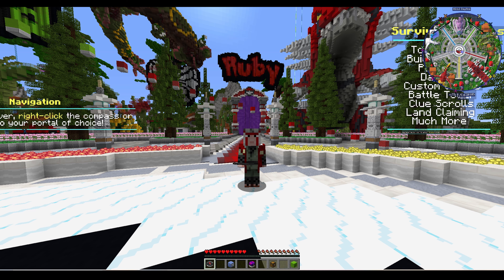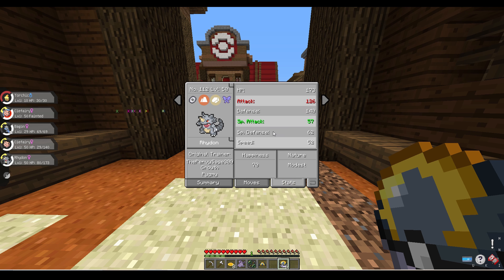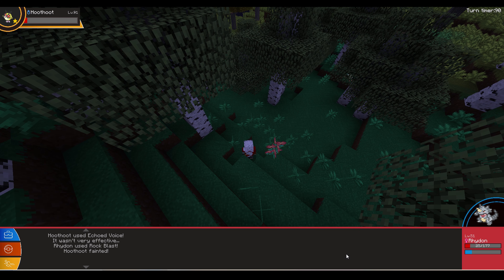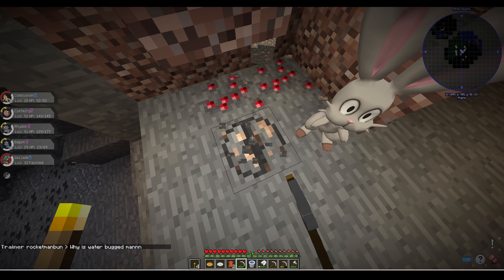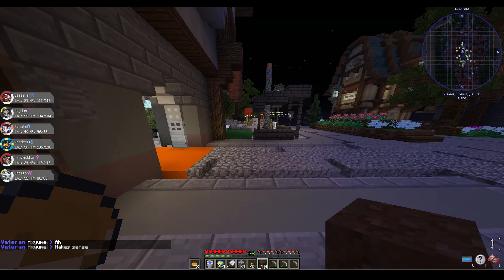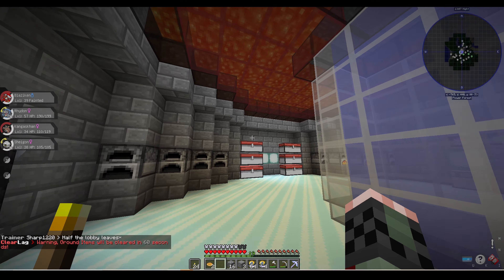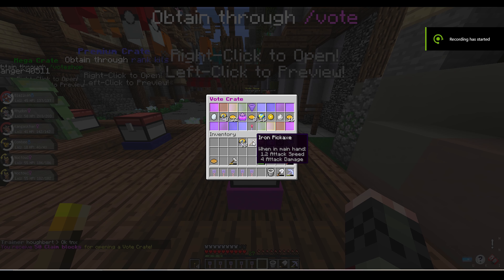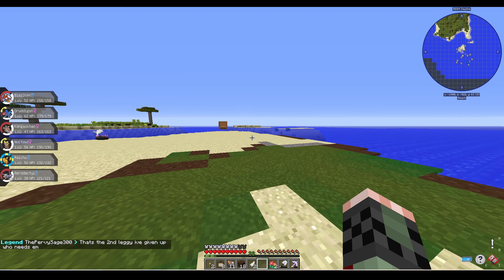I Survived 100 Days In Minecraft Pixelmon! | Here's What Happened... (Part 1)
In this video we are spending 100 days in Minecraft Pixelmon! Leave a like down below if you want to see a part two of this adventure. This video took a lot of time and effort to make so enjoy!

V CLICK HERE FOR PART 2! V